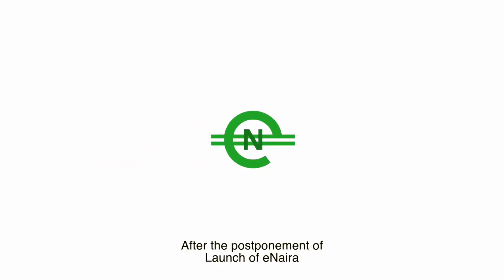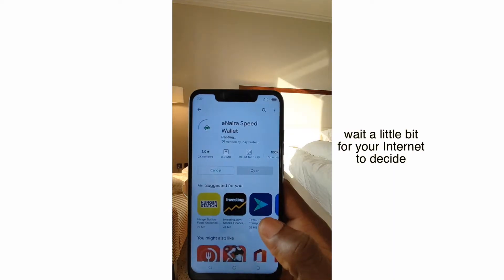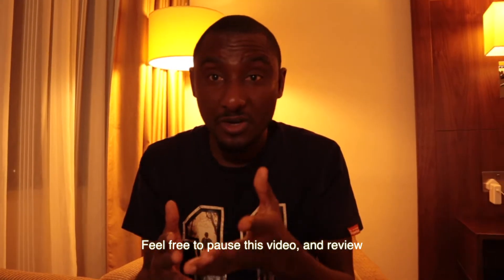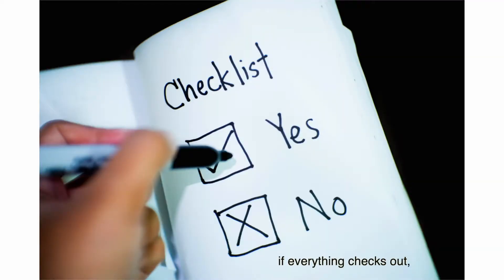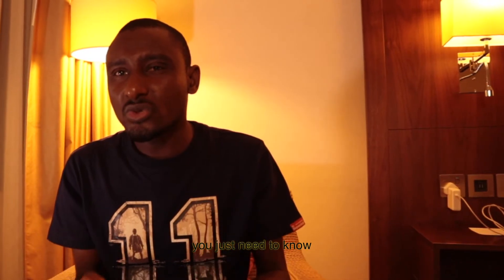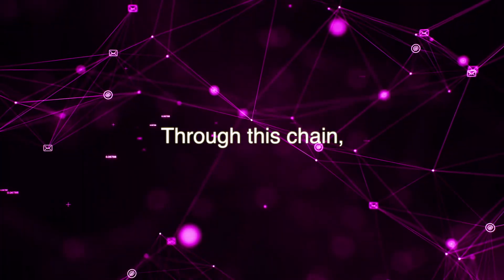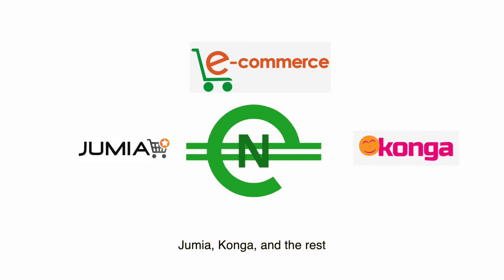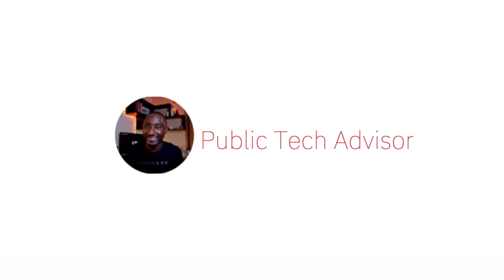eNaira Speed Wallet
eNaira is launched, as the first central bank issued digital currency in Nigeria. here is how to start using it.